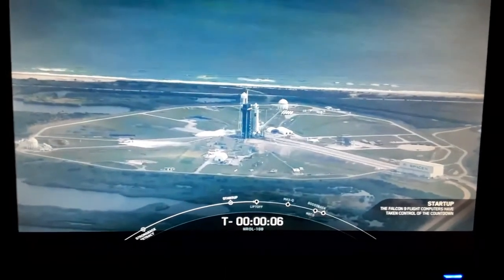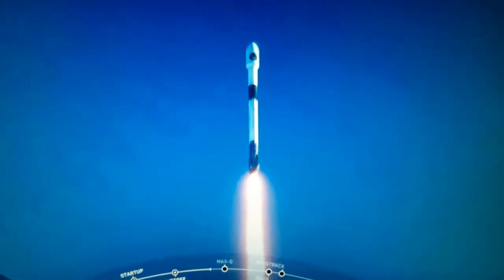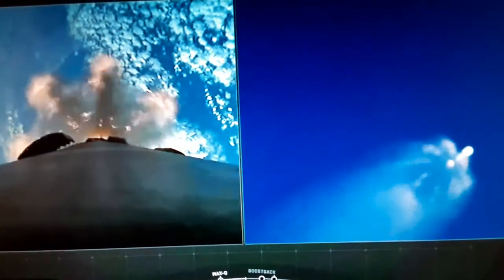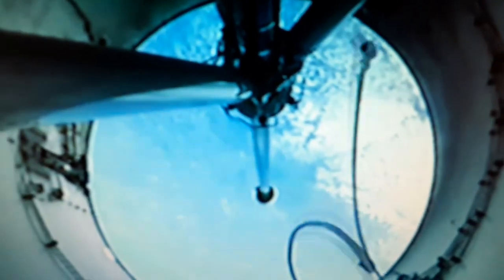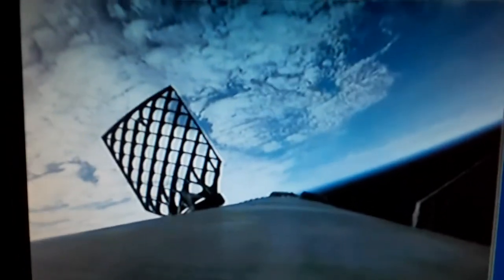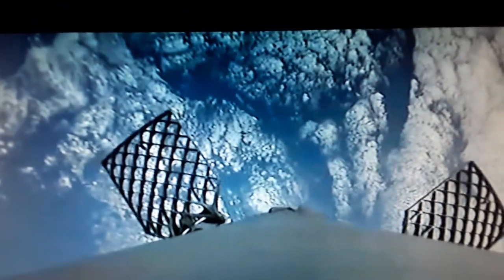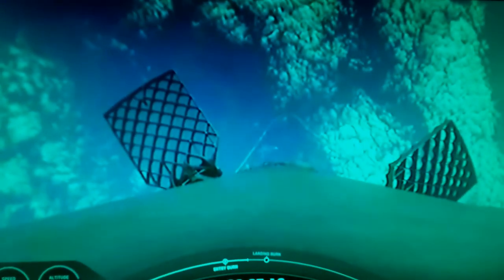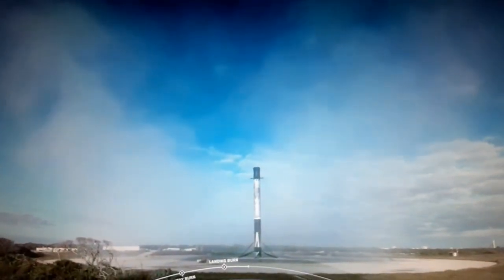SpaceX Falcon-9 launch of classified NROL 108 mission for the National Reconnaissance Office NRO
Video with my commentary of SpaceX launching the classified NROL 108 mission for the National Reconnaissance Office NRO. From launch to stage 1 landing.
More space news on my weekly Space Gab Podcast. Now on Spotify